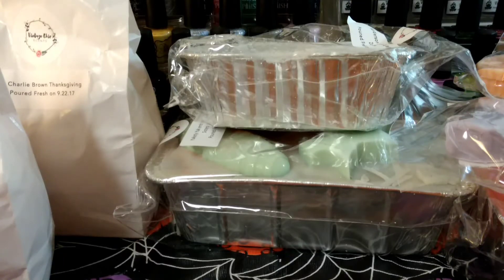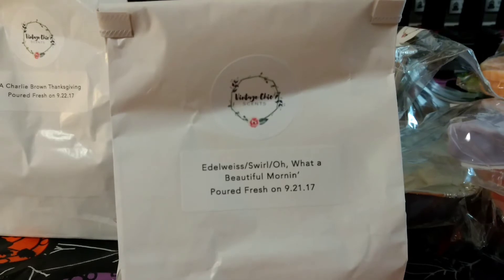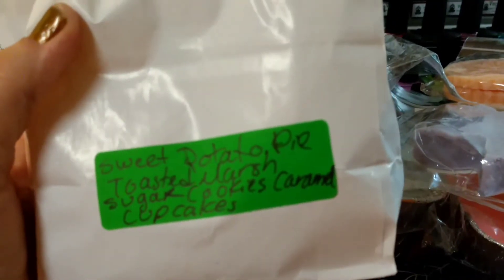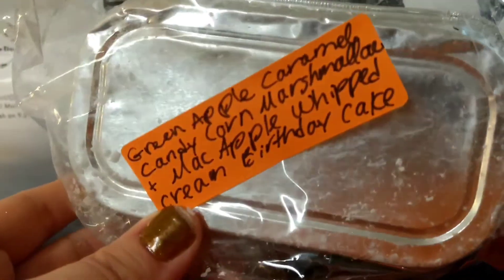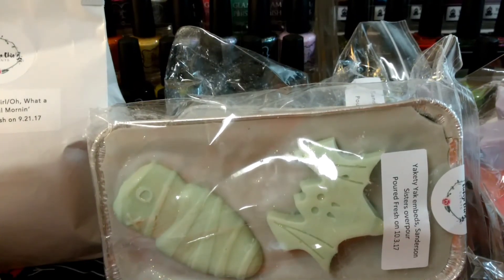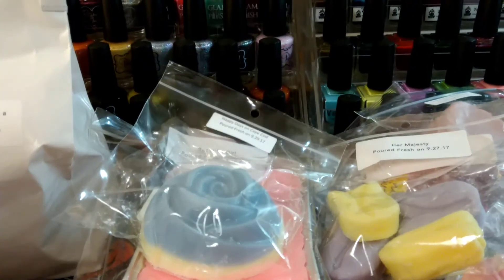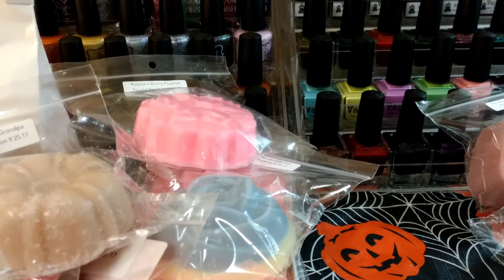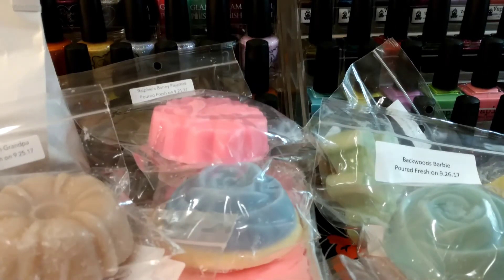Vintage Chic Scents Wax Haul October 2017